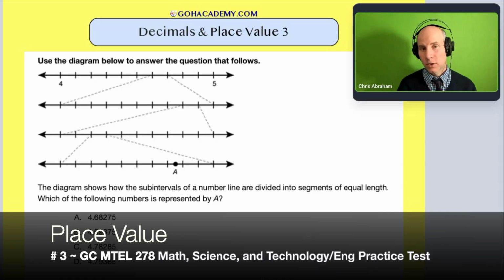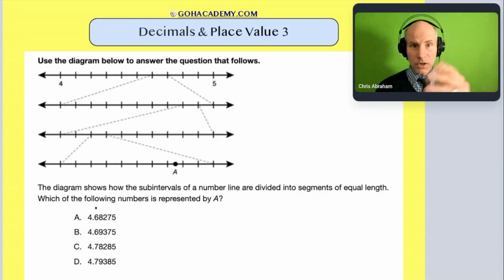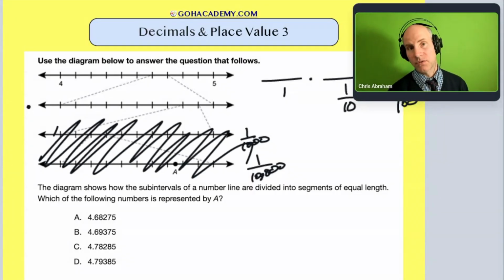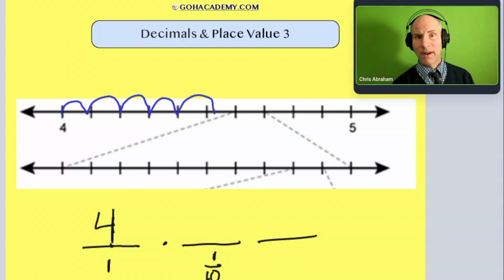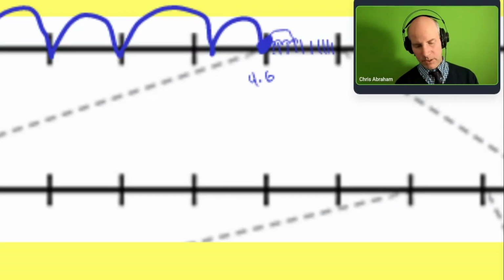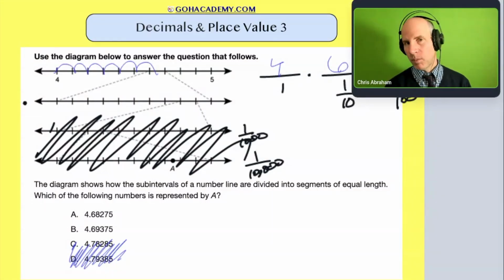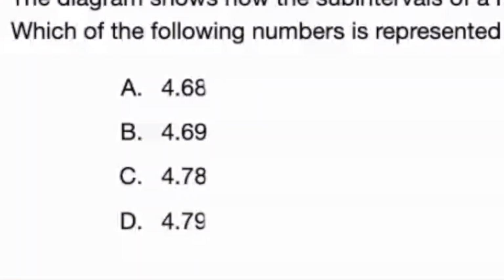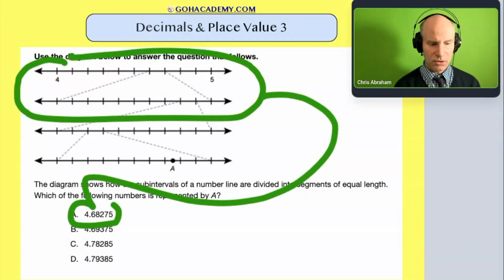3B ~ Place Value ~ MTEL (278) General Curriculum Math & Science Practice Test ~ GOHacademy.com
3B ~ Place Value ~ MTEL (278) General Curriculum Math & Science Practice Test ~ GOHacademy.com

GOHacademy